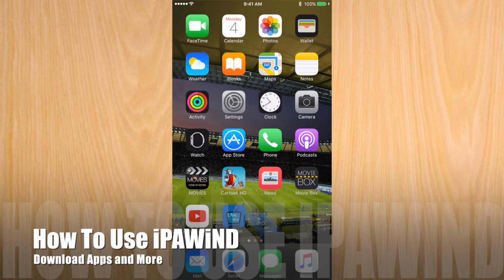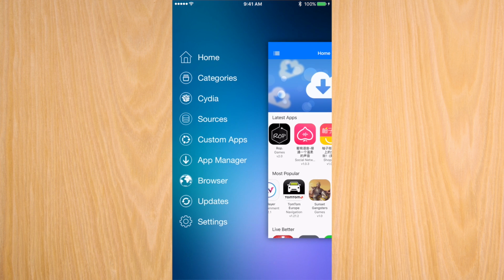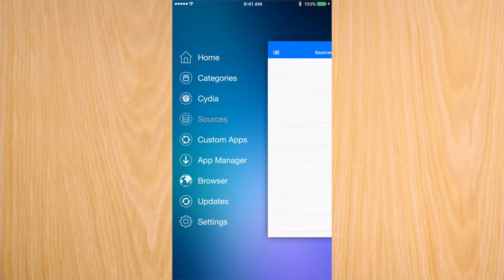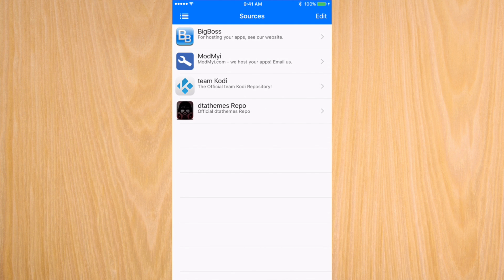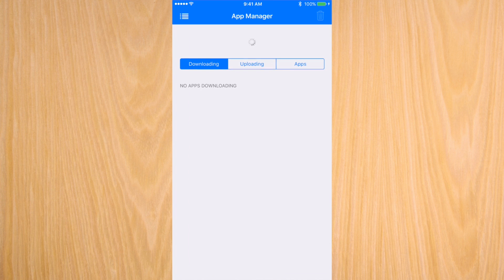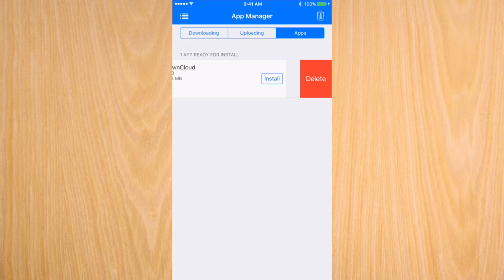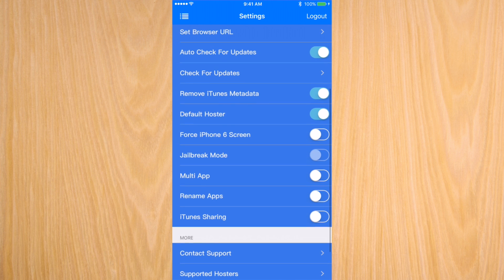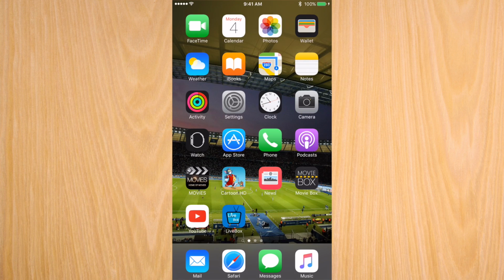iOS Free Apps MovieBox (iPAWiND & Cydia)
This video show walkthrough of iPAWiND and how to use the app and download some of the most popular apps available without a jailbreak. (MovieBox, Cartoon HD, F.lux, Live Box TV and Many More. This is a tutorial to show how to get Apps please use this only to try before you buy Apps and support our developers get the paid app from the App Store.